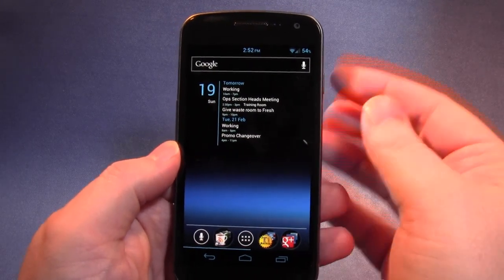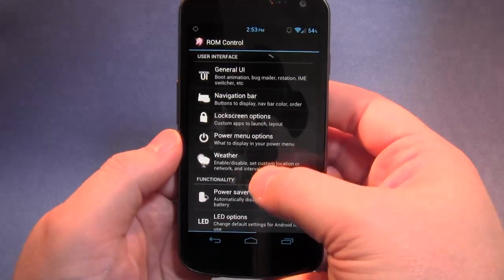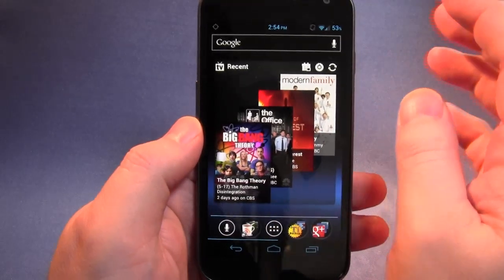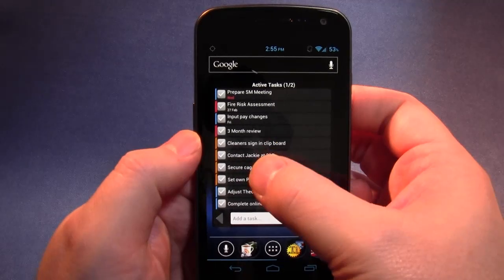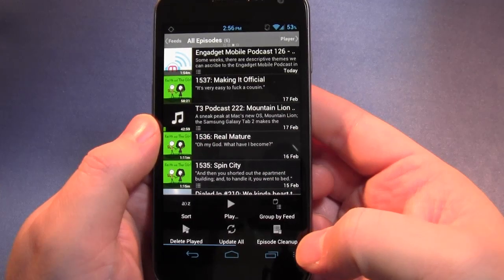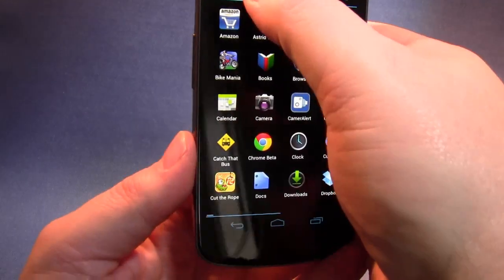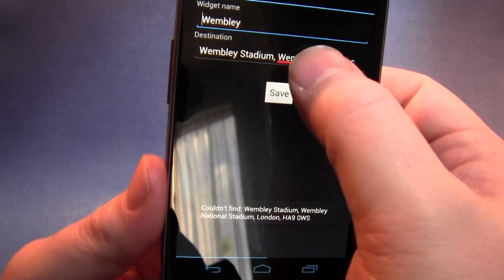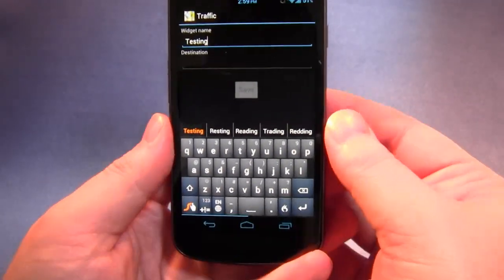My Phone Setup - Feb 2012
People often ask about widgets and apps they see when I'm making video's, so here's a quick over view of my phone.

For more UK News and app reviews check hemorrdroids.net, follow @hemorrdroids or circle us at gplus.to/hemorrdroids.